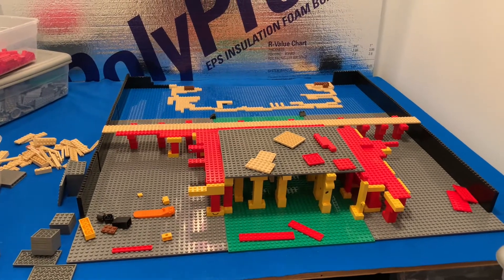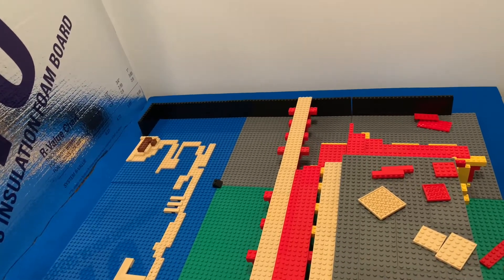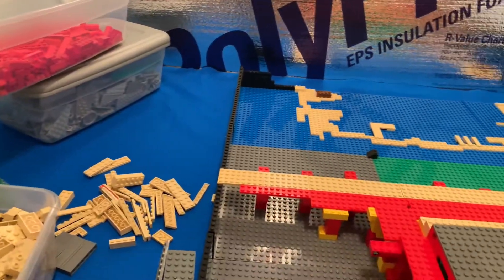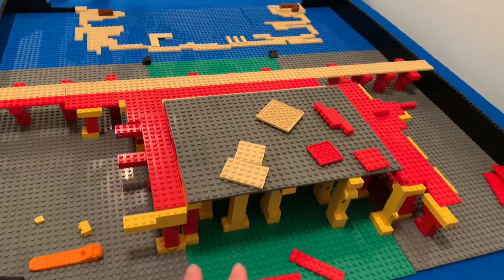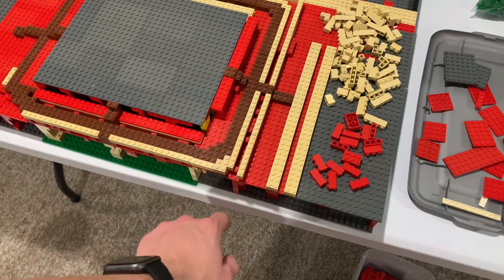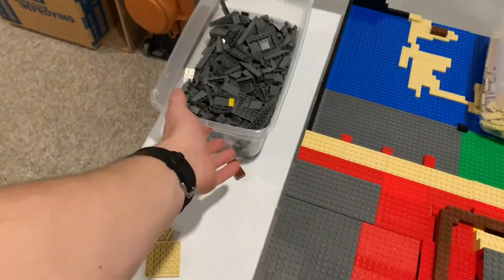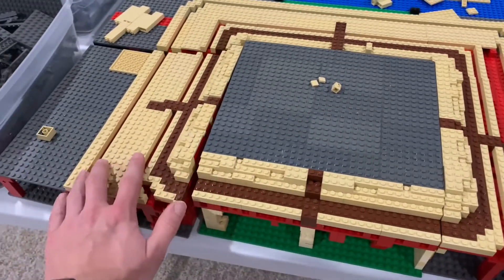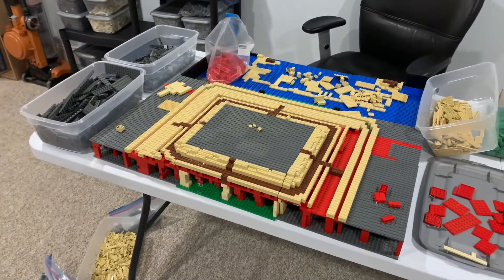LEGO Attack on Titan MOC Update 1!